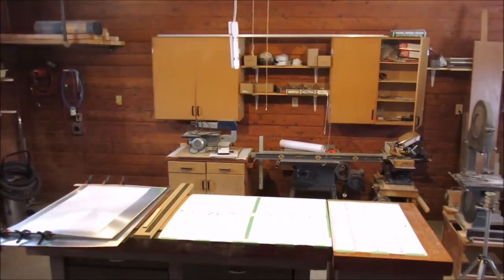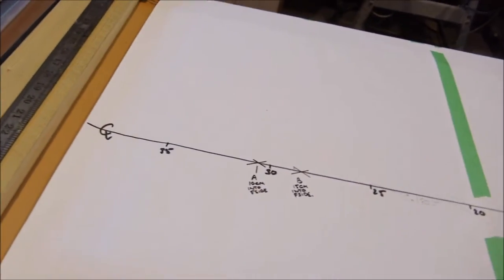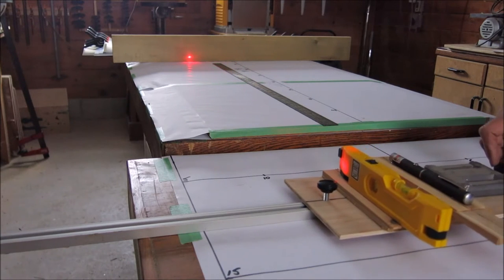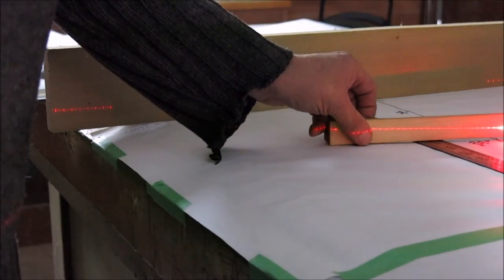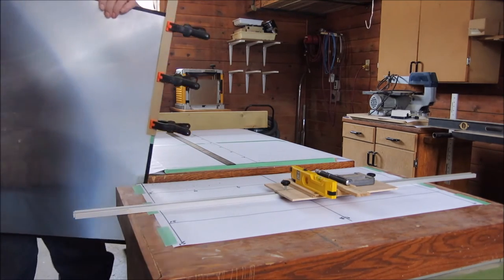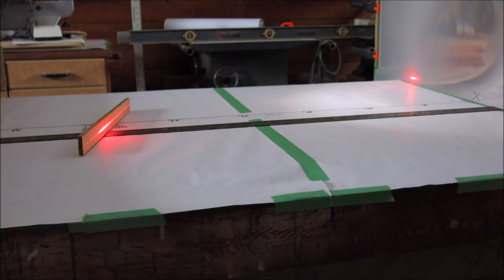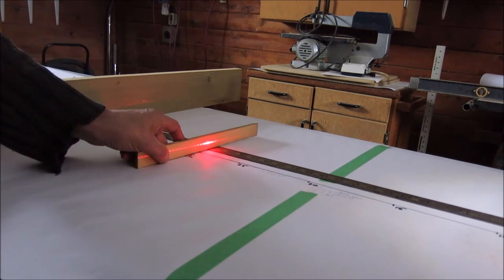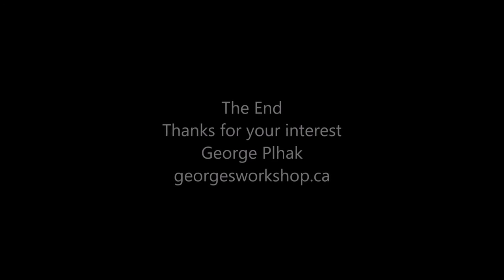fresnel lens testing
A description of my improvised wood shop optical bench used here for checking the focal length of a Fresnel lens removed from an old rear projection television. Differences explored between using Fresnel side or smooth side facing the sun. My apologies for the bad audio.